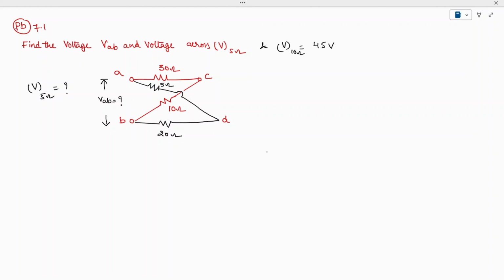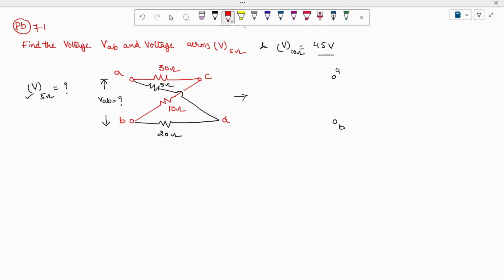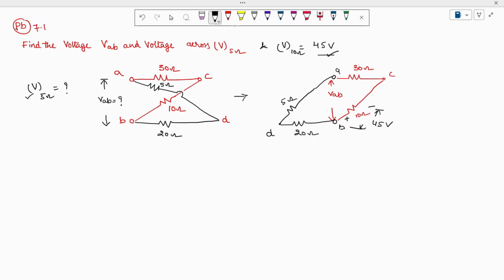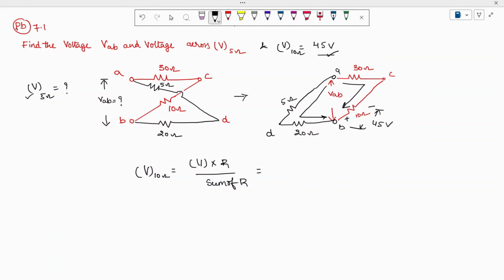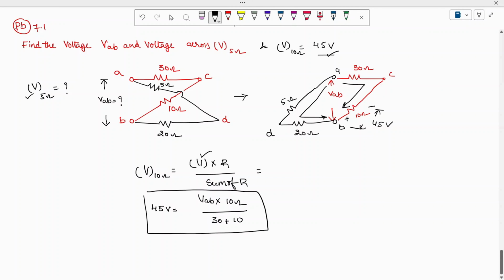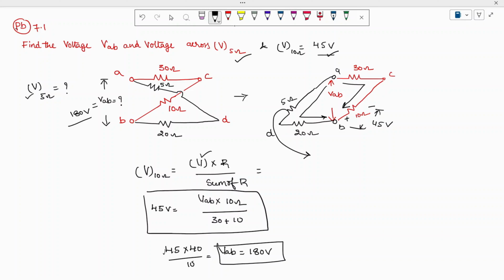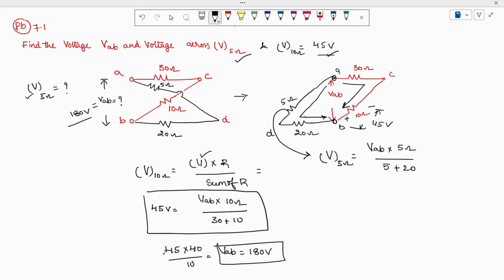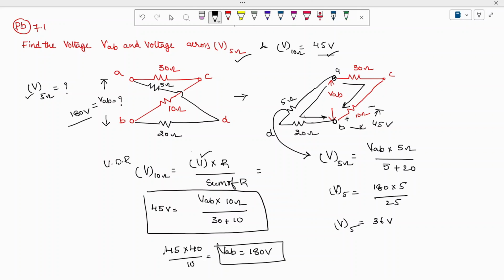Solved Problems on Voltage Division Rule | Electrical Circuits Tutorial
Voltage Division Rule solved problems explained step-by-step for electrical circuit analysis.
This video helps electrical engineering students understand how to calculate voltage across resistors in series circuits.

In this tutorial, Sri K.V. Thulasi Ram demonstrates practical numerical examples of the Voltage Division Rule (VDR) used in basic electrical engineering and circuit analysis. This concept is essential for students studying electrical circuits, electronics, and power systems.

You will learn:
• Voltage divider rule formula
• How voltage divides in series resistors
• Step-by-step solved numerical problems
• Practical tips for circuit analysis

This video is useful for B.Tech, Diploma, and engineering entrance exam preparation.